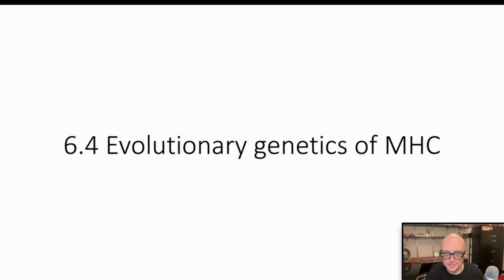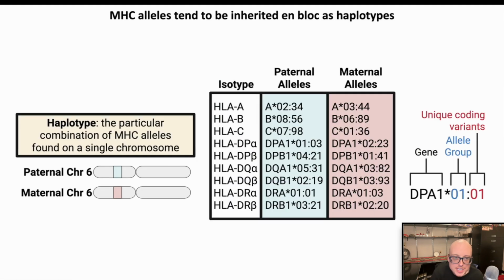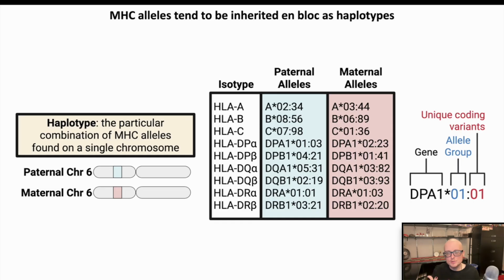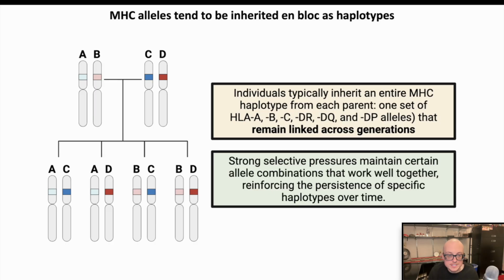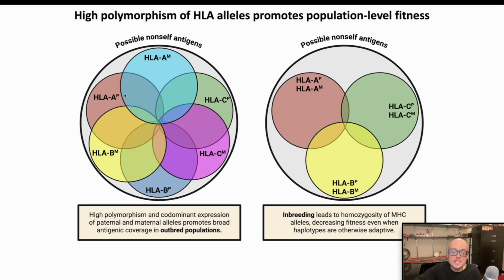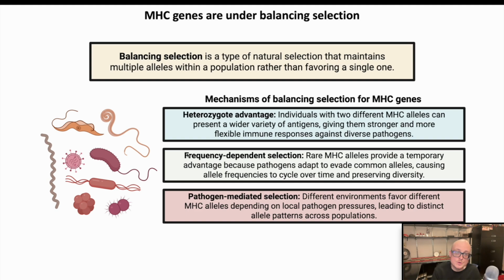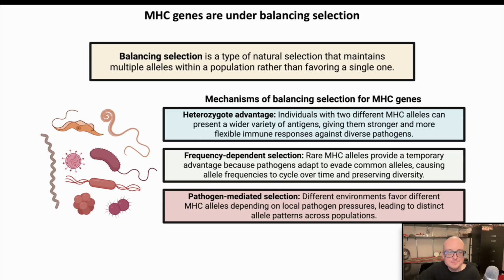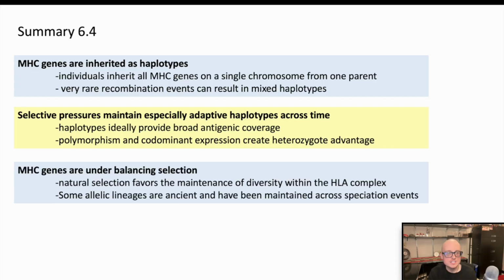6.4 Evolutionary Genetics of MHC (Immunology 2025)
This video explores the evolutionary genetics of the MHC, focusing on how linkage disequilibrium preserves specific HLA allele combinations within haplotypes, how entire MHC haplotypes are inherited together, and how balancing selection maintains high MHC diversity across populations and even across species.